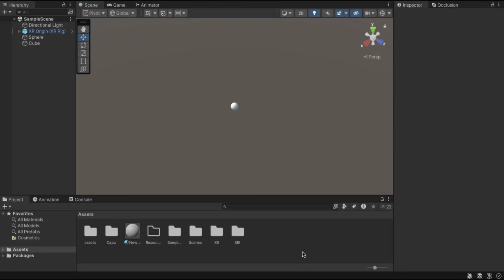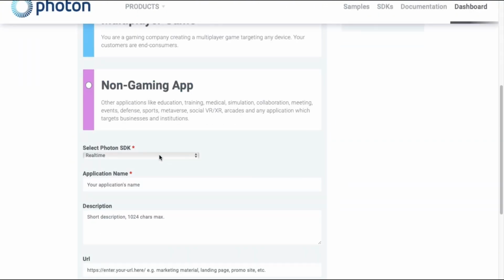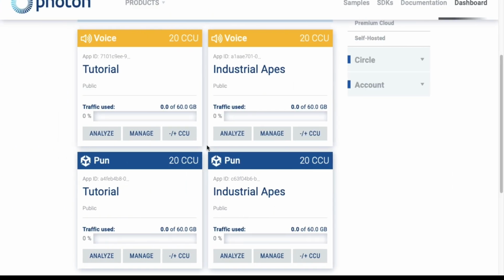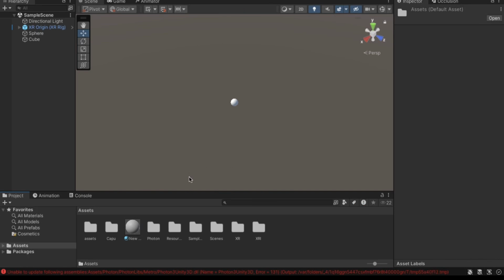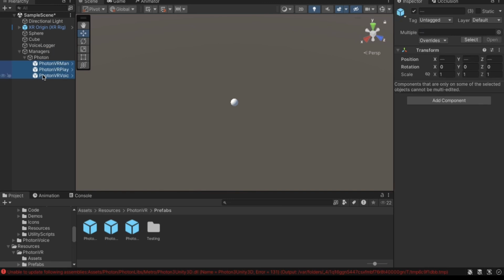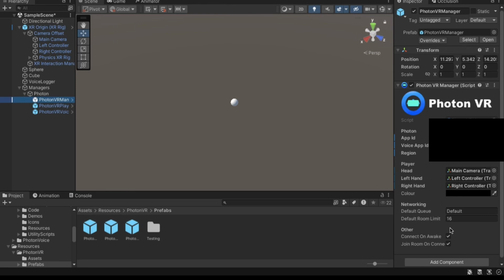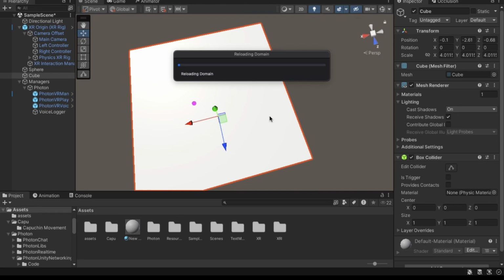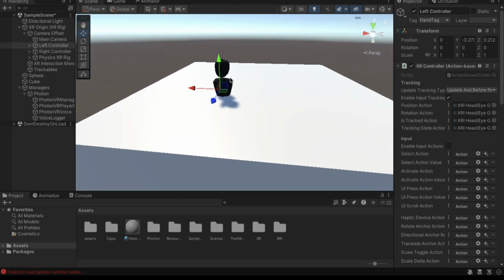How To Add PHOTON To Your Gorilla Tag Fan Game 2025!!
In this video I’ll show you how to add photon to your gorilla tag fan game!